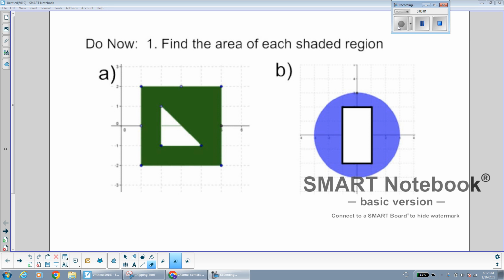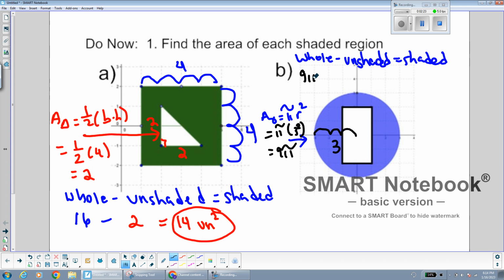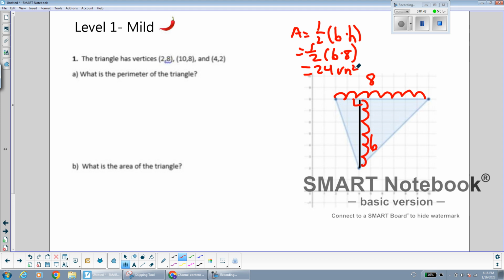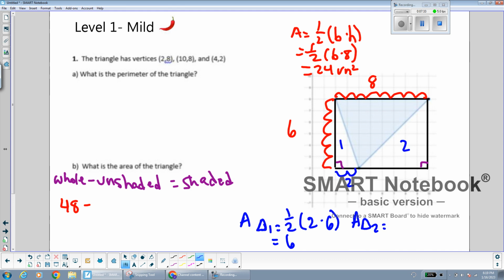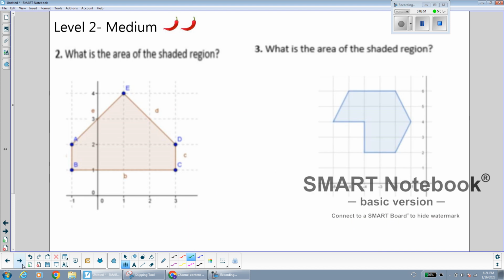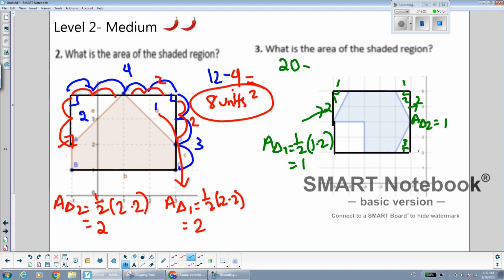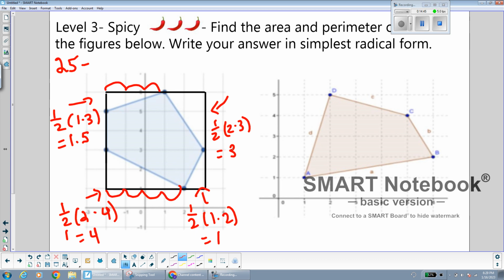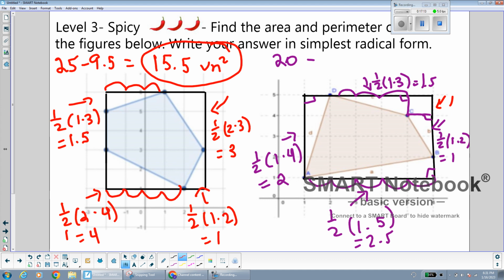Weekly Recap Coordinate Area and Perimeter